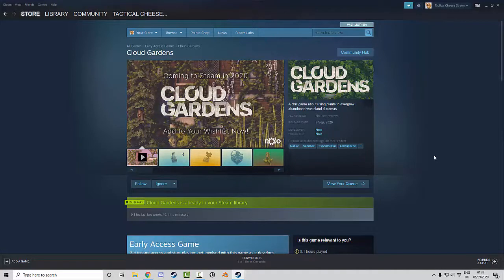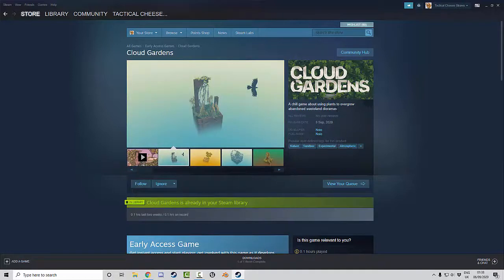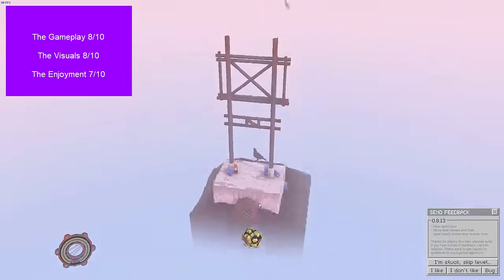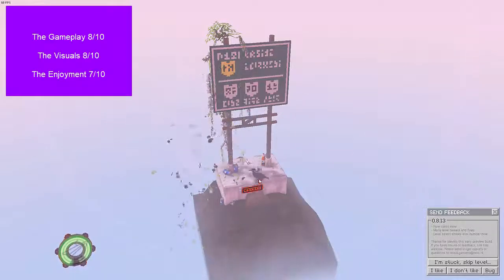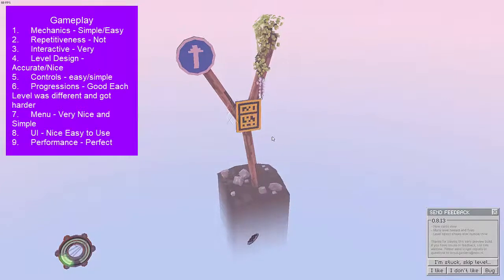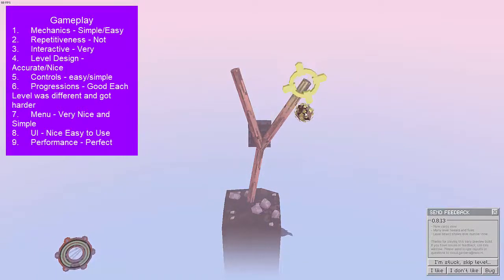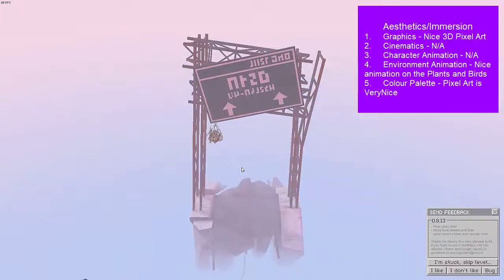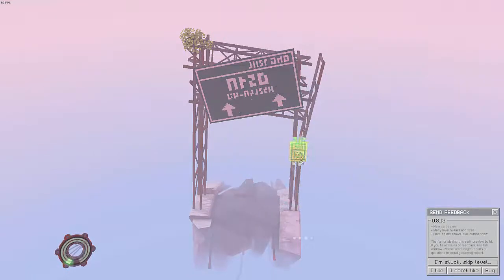*BRAND NEW* Game - Cloud Gardens - Review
Support A Creator code - TacticalCheeseYT